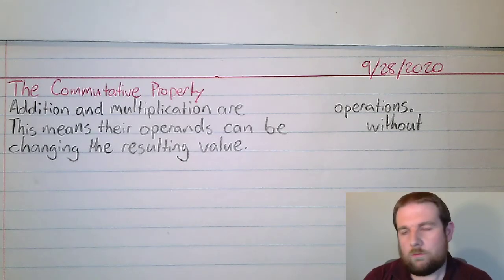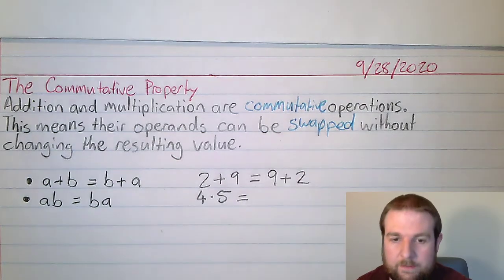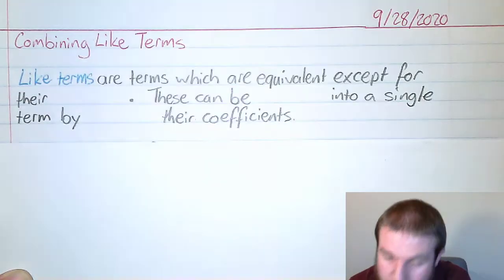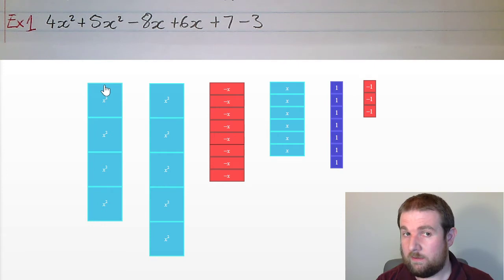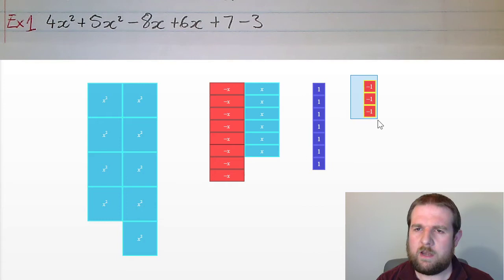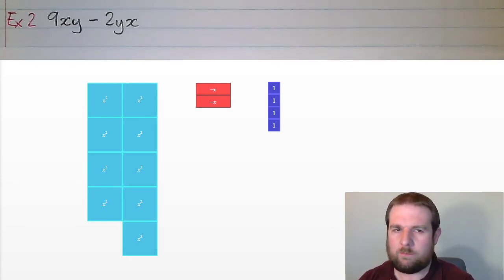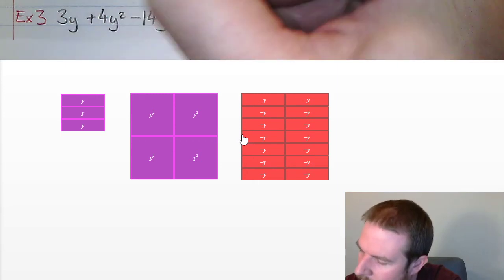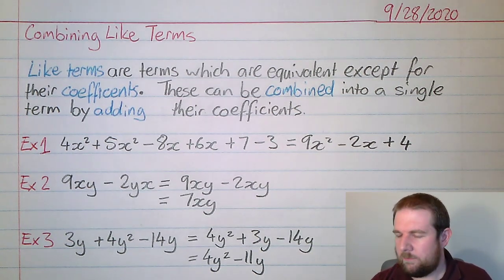The Commutative Property and Combining Like Terms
Interactive algebra tiles by CPM.